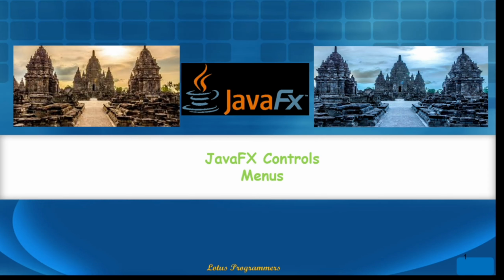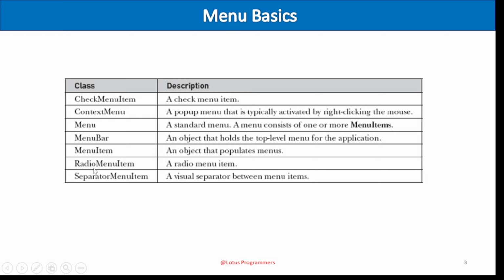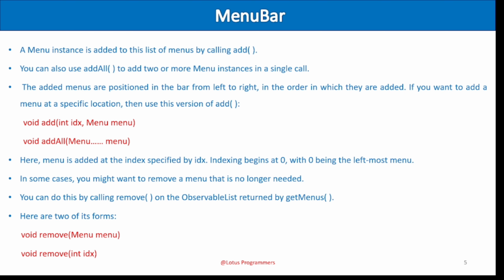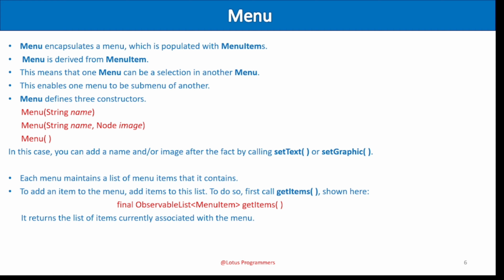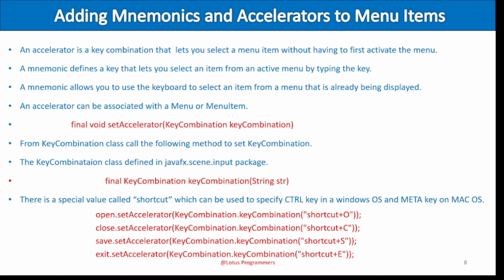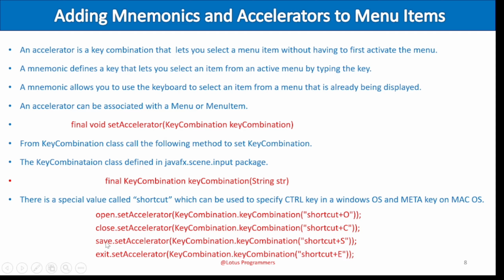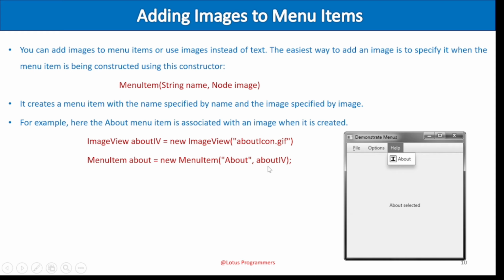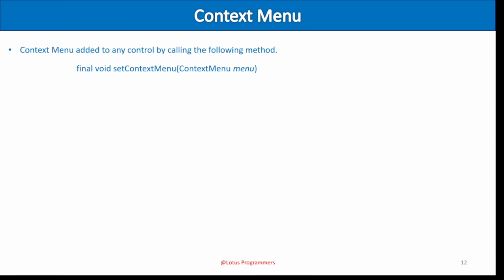JavaFX Controls | Menus ( MenuBar, Menu, MenuItem and Context menu )